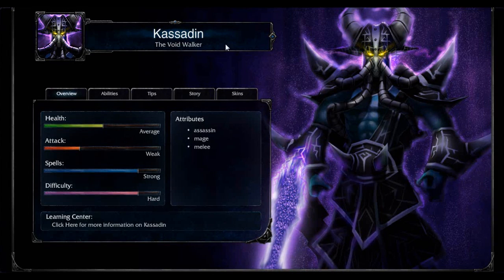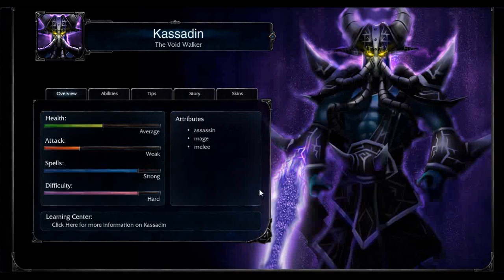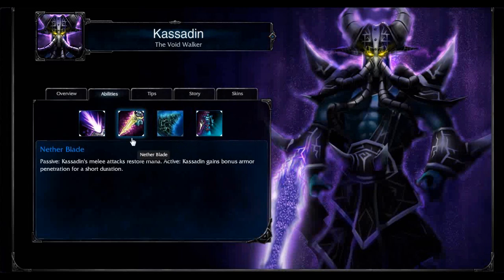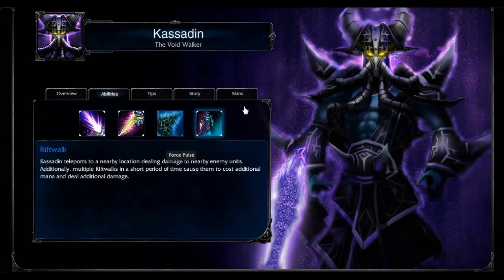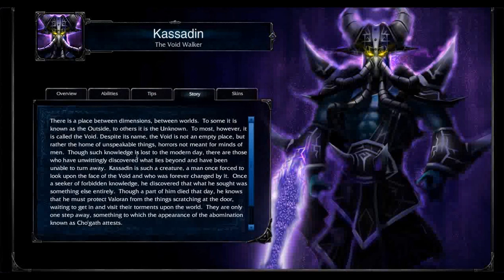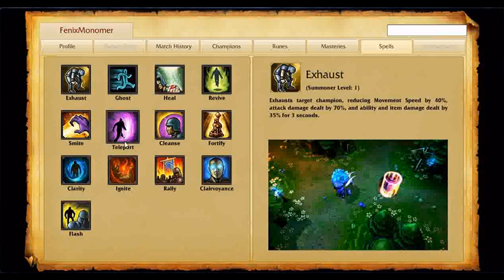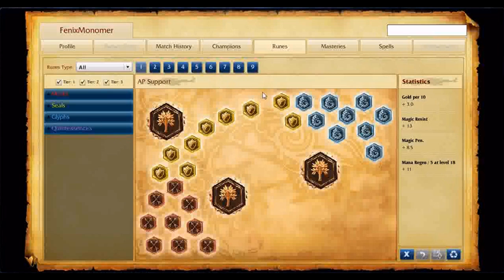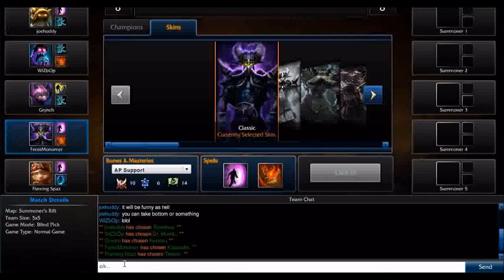[Archive] League of Legends Week 35: Kassadin Pregame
Pregame is still here for week 35 in an extra champion video rushed out on request. This time it's Kassadin, The Void Walker.